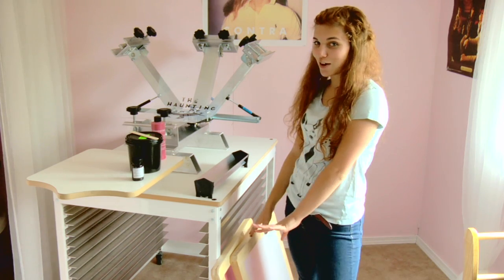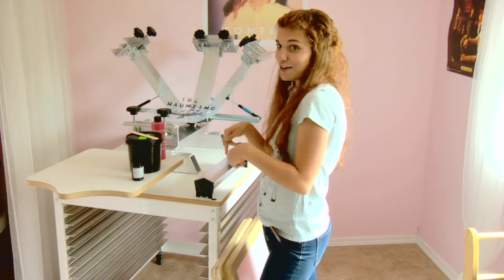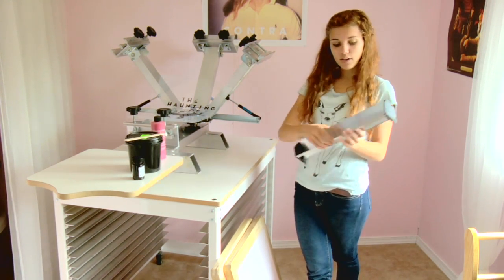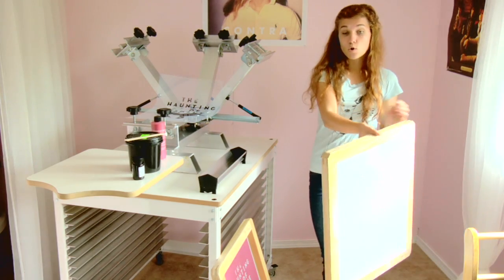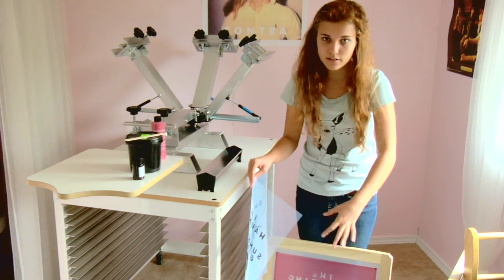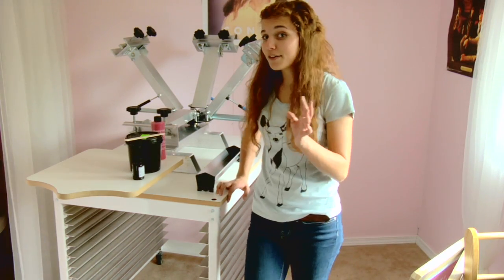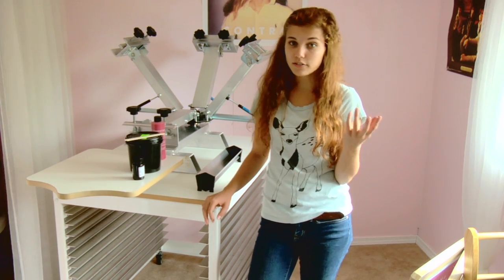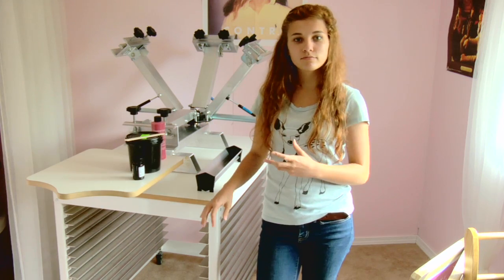Screen Printing Emulsion and Exposure process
Screen Printing Emulsion and Exposure process - So when you're making a screen for screen printing you're basically making a stencil for the ink to pass through and create your design on the shirt.  Pretty simple right?  Well the idea is but the process and be kind of hard.  First you apply the emulsion and then you expose it to light.  This is how I explain it. Here's the site I buy my supplies

Экран Эмульсия для печати и выдержки процесс - Поэтому, когда вы делаете экран для трафаретной печати вы в основном делая трафарет для чернил пройти и создать свой дизайн на футболку. Довольно просто так? Ну идея, но этот процесс и быть отчасти трудно. Сначала вы применять эмульсию, а затем вы оставляйте его на свету. Это, как я это объяснить.

Emulsión pantalla de impresión y el proceso de la exposición - Así que cuando usted está haciendo una pantalla de serigrafía que está básicamente hacer una plantilla para que la tinta pase a través y crear tu diseño en la camiseta. Derecho bastante simple? Bueno, la idea no es sino el proceso y ser un poco difícil. En primer lugar se aplica la emulsión y luego exponerlo a la luz. Así es como me lo explique.

Émulsion Sérigraphie et le processus d'exposition - Alors, quand vous faites un écran pour la sérigraphie vous êtes essentiellement faire un pochoir à l'encre de passer à travers et de créer votre conception sur la chemise. Assez simple à droite? Eh bien, l'idée est, mais le processus et être un peu difficile. D'abord vous demander de l'émulsion, puis vous exposer à la lumière. C'est ainsi que je l'explique.

Additional info
screen printing exposure
screen printing exposure
emulsion emulsion emulsion